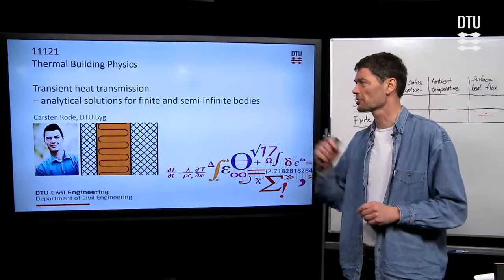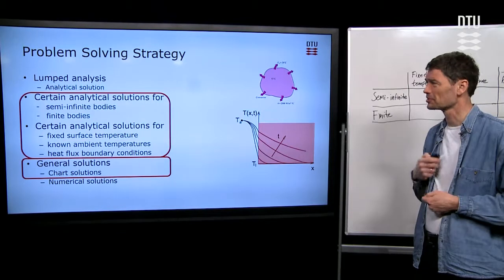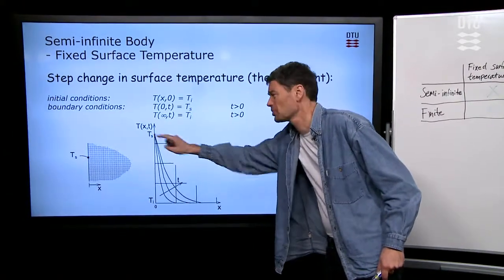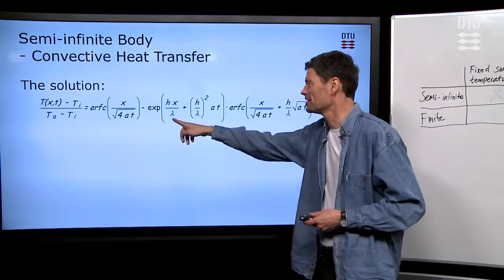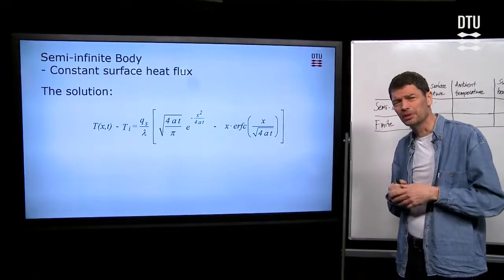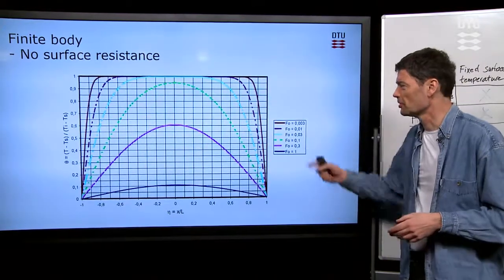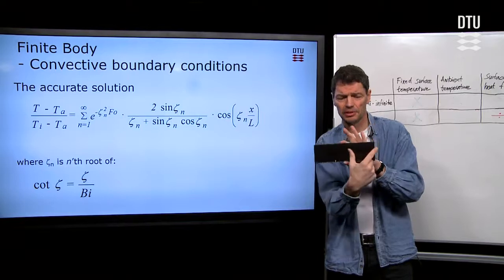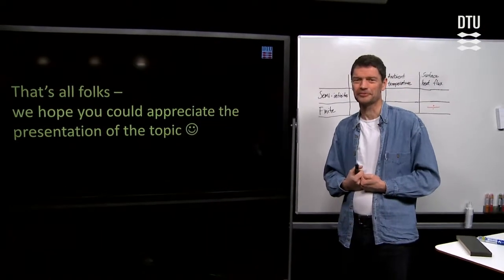Lec 7 | Thermal Simulation of Buildings Analytical solutions for finte and semi-infinite bodies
University Lecture: Building Physics

Course nr: 11121
Lecture: 5/13
Language: English